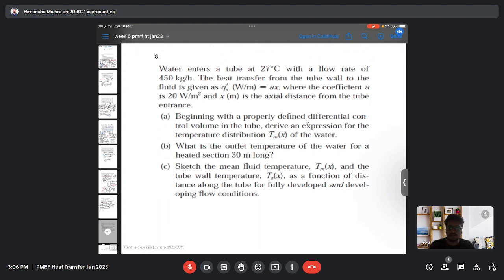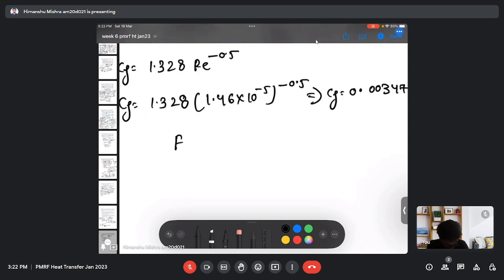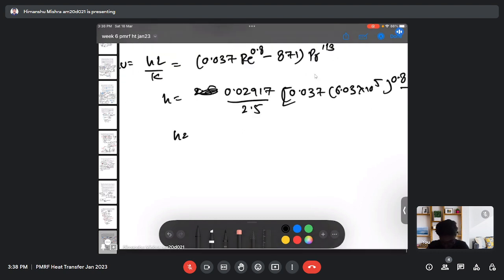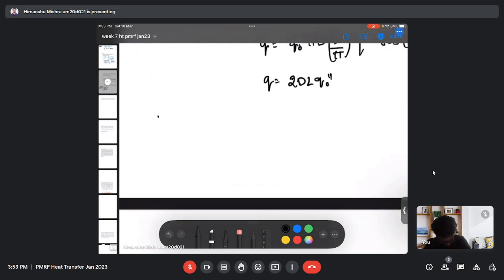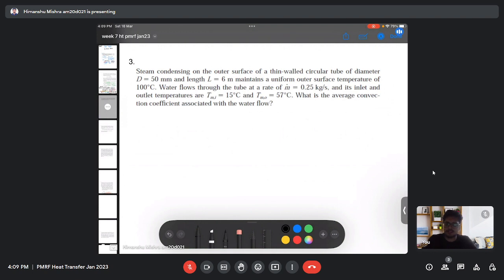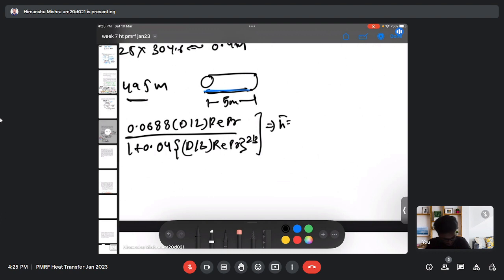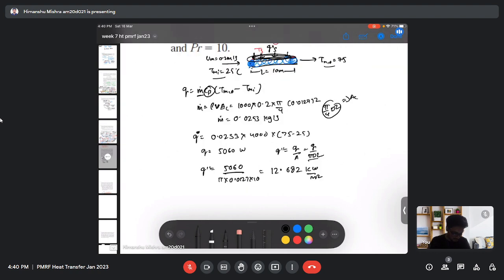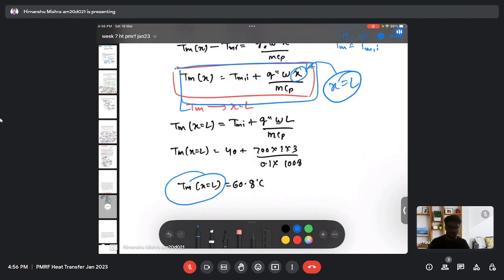Week 7 Heat transfer tutorial (Jan 2023 semester)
In this tutorial, I discussed the problems on external and internal heat convection. Some of the last week videos are listed below,